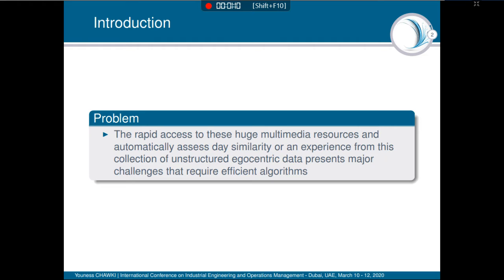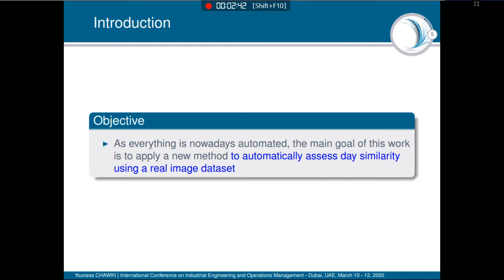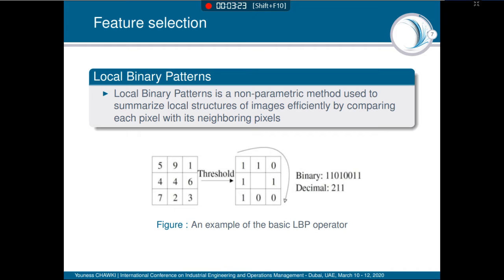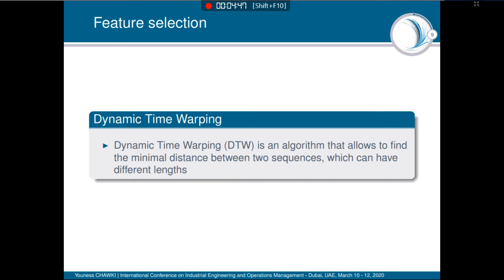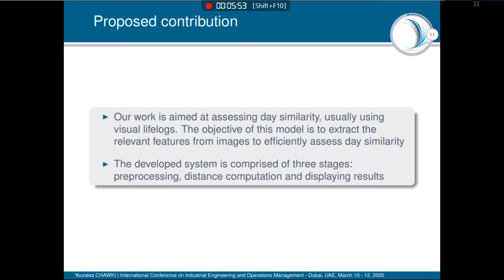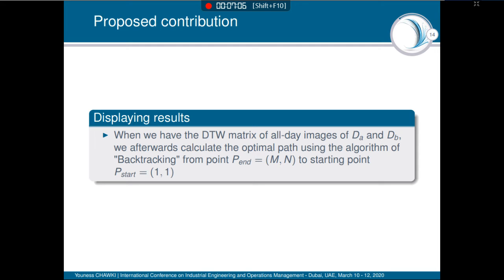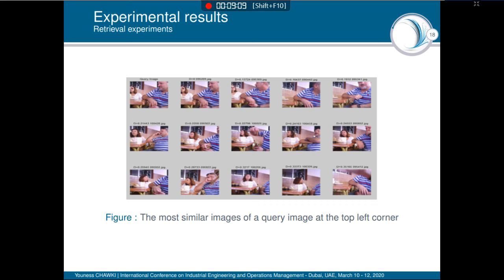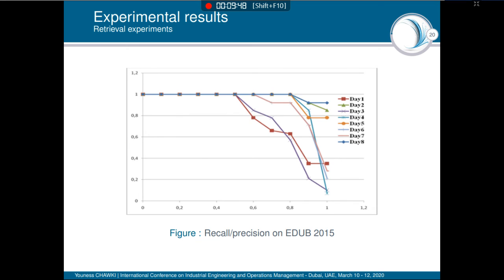ID 536 - IEOM Society International 2020 Dubai Conference Presentation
ID 536  A fully automatic system for assessing day similarity
Youness CHAWKI and Mohammed OUHDA, Moulay Ismail University, Faculty of Sciences and Technologies, Morocco
Khalid EL ASNAOUI, Complex Systems Engineering and Human Systems, Mohammed VI Polytechnic University, Morocco